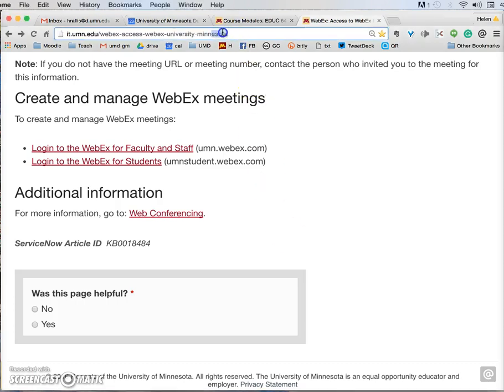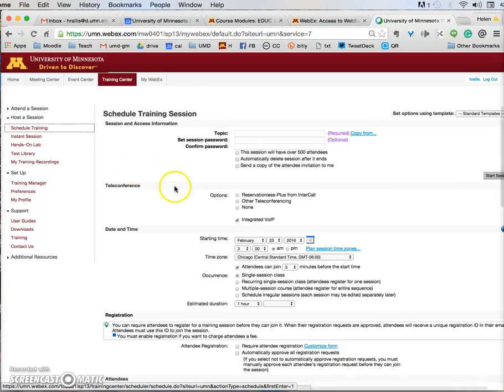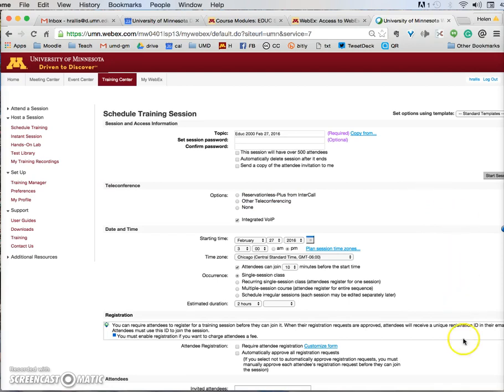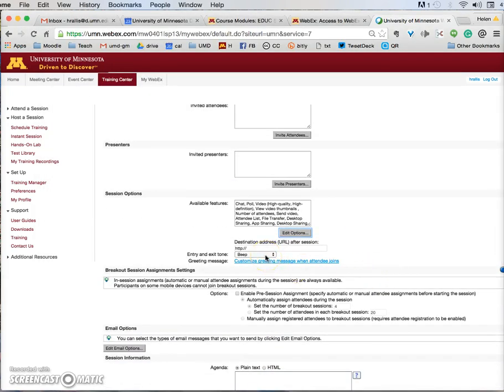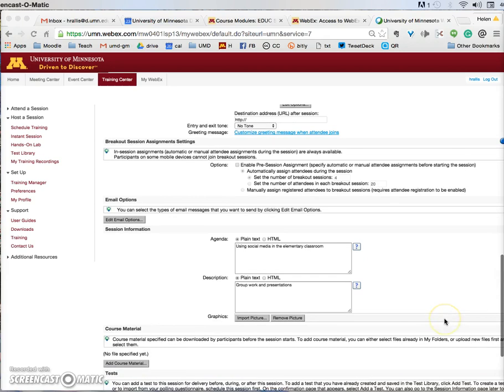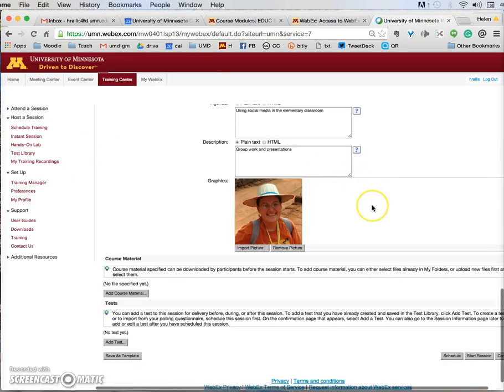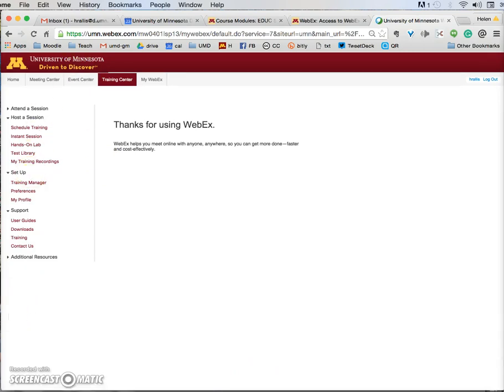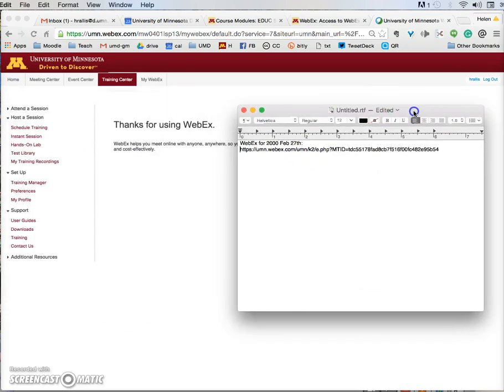Setting Up WebEx Training Session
How to set up a WebEx Training session